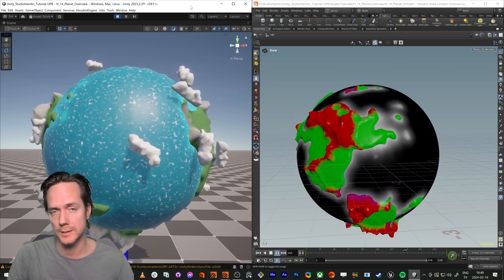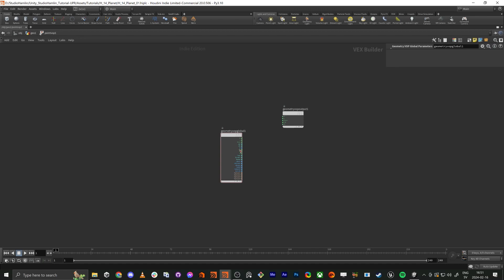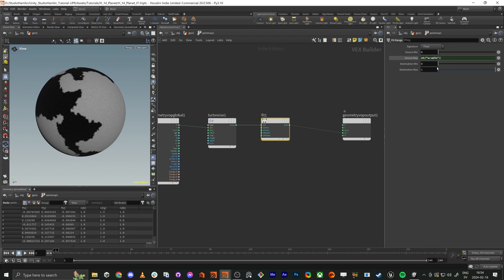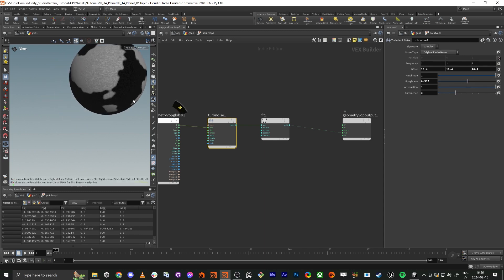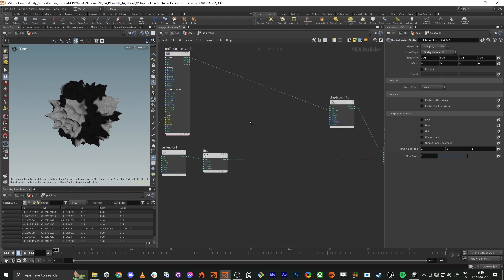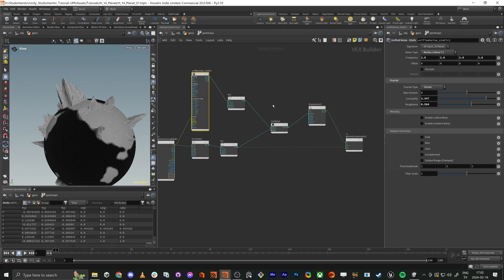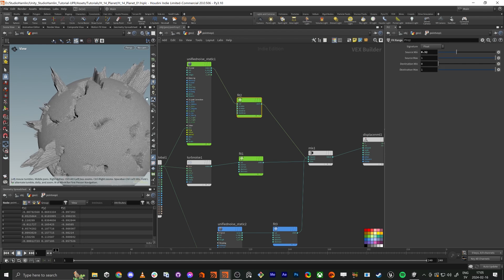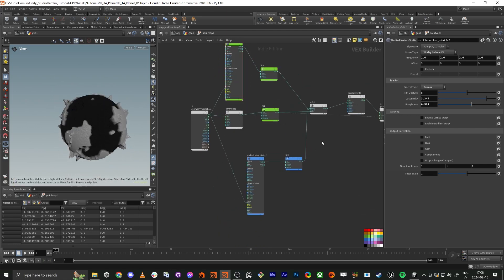Create Planet In Houdini part 1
In these tutorials, I will show you how to create a planet using pointvop in Houdini. Procedural and nice workflow. Easy to make many variants. Enjoy!